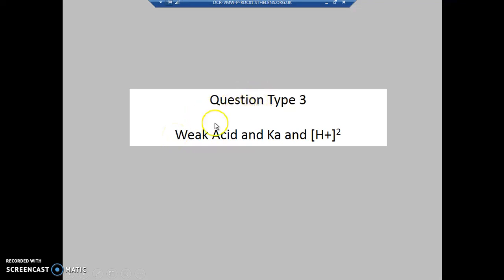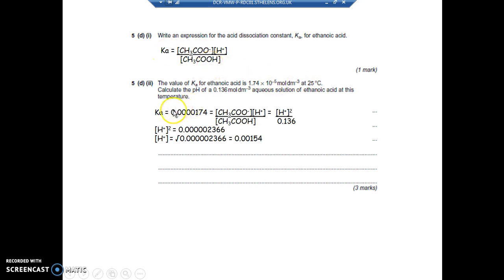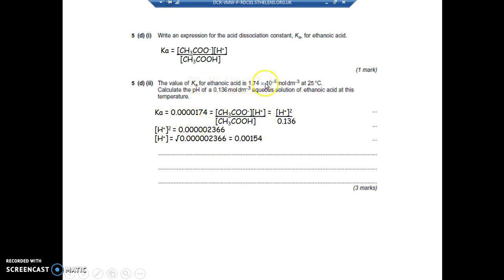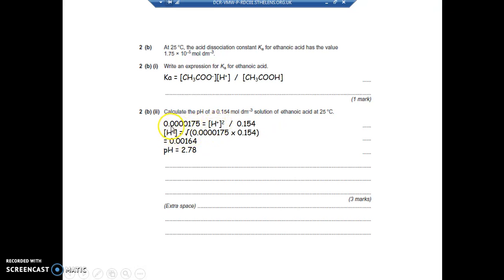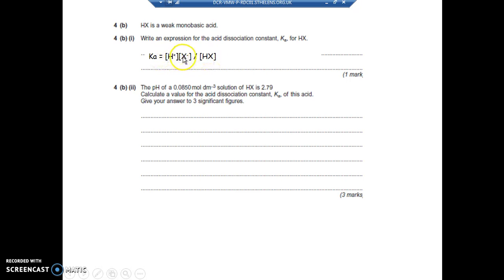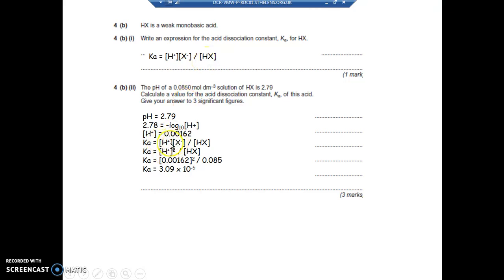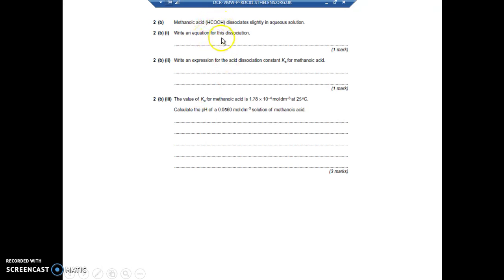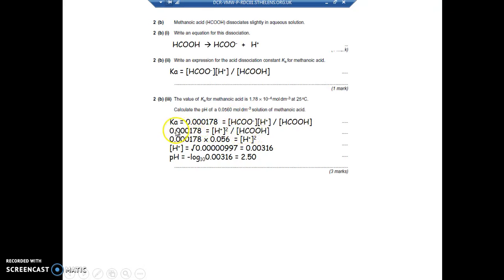Acid and Base Question Type 3